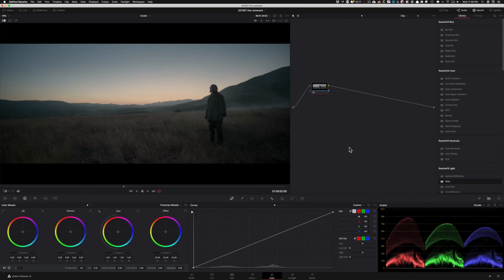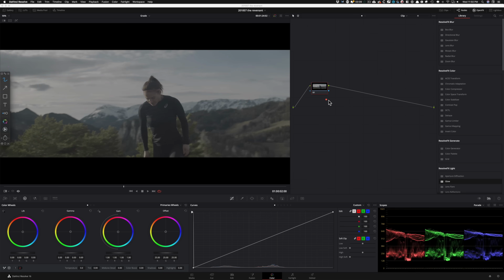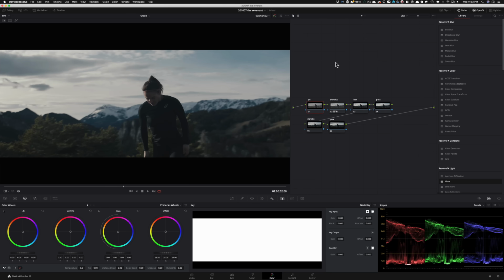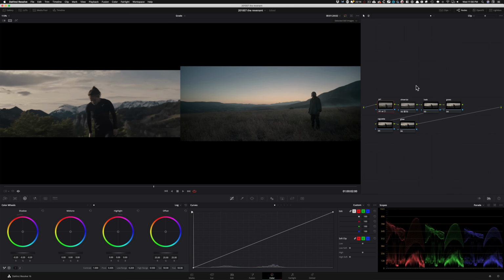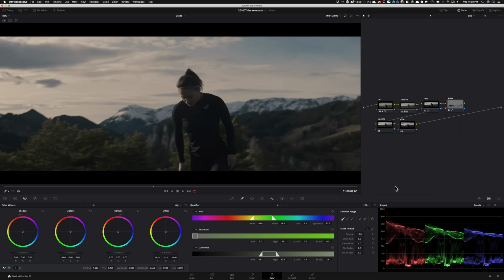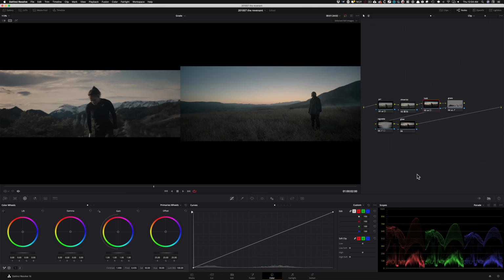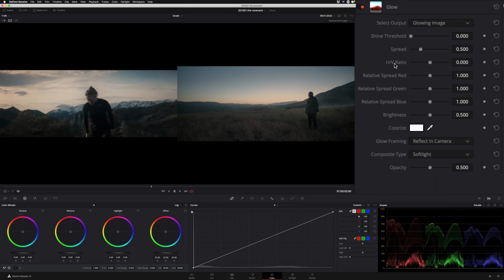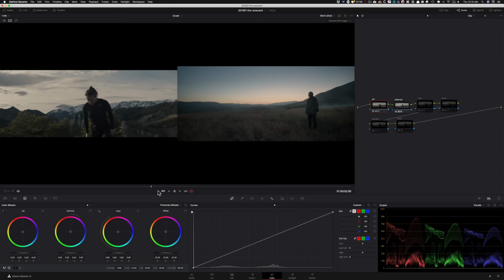How to get THE REVENANT look | DaVinci Resolve 16 Tutorial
0:00 Look Breakdown
0:47 BRAND NEW Training
1:24 Tut | Beginning
1:37 Tut | Analyzing The Revenant still
3:15 Tut | Game Plan
4:38 Tut | Node Tree build-out
18:24 Tut | Look Recap
19:57 Final Look
20:07 Conclusion

Get Obsessed.

In this video, I will show you how to get The Revenant look. I will be sharing industry secrets to achieving this look.

Equipment used:
Canon C500 mkii
Canon C200
Canon 24mm 1.4 ii
Sigma 50mm 1.4
Rode NTG3
Nanlite Pavotubes
Resolve Advanced Panel
Sony BVM-HX310
Apple XDR Display
Eizo CG279x